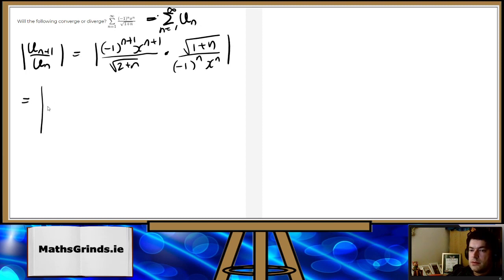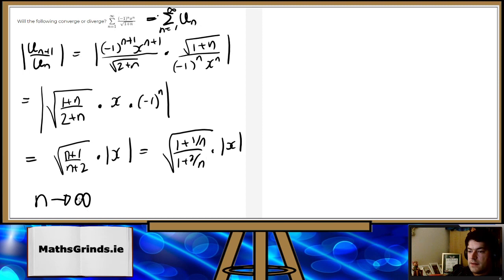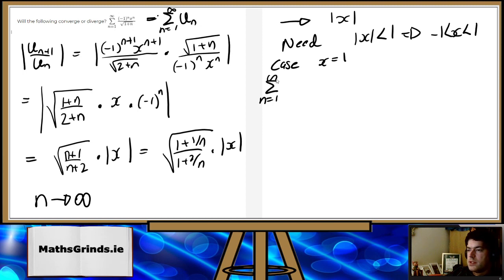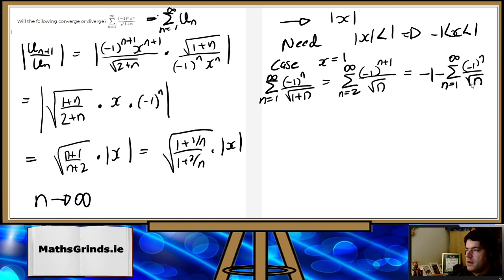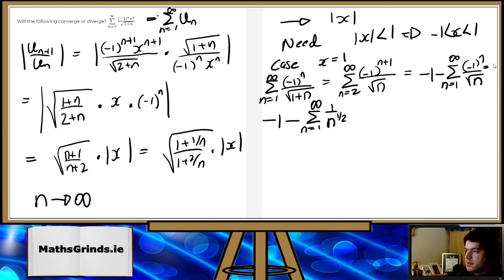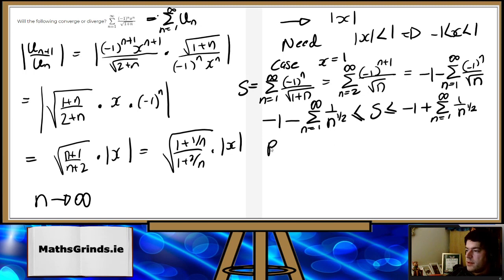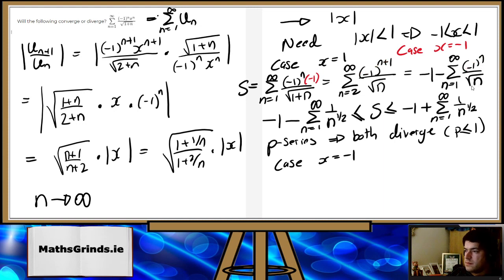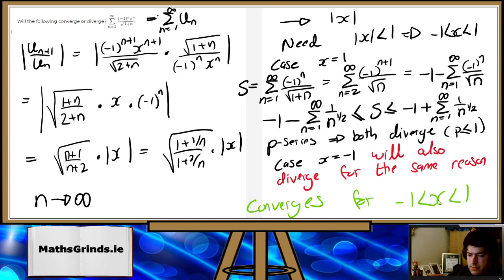Question of the Day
Will the following converge or diverge? $\sum\limits_{n=1}^\infty \frac{ (-1)^n x^n }{ \sqrt{1+n} } $